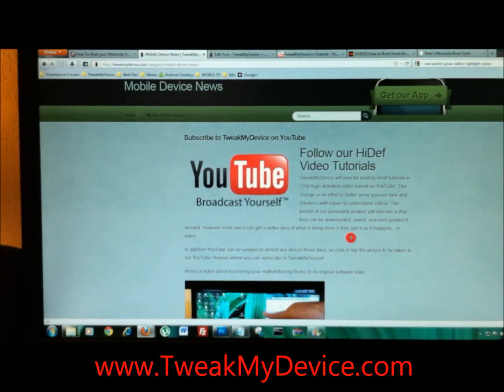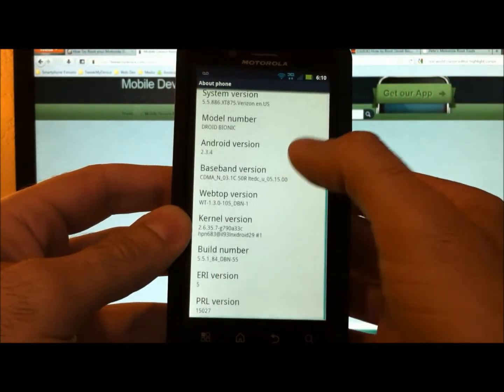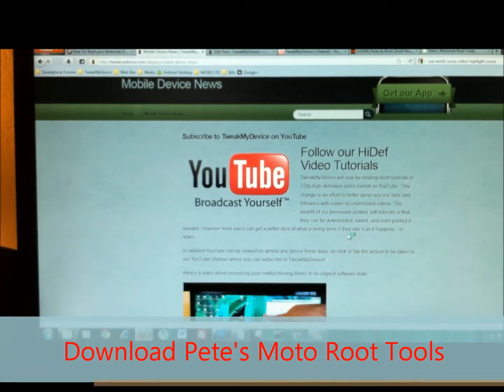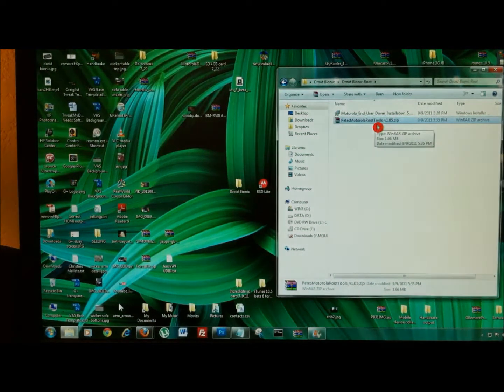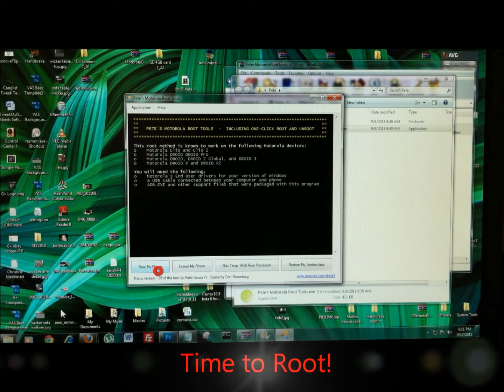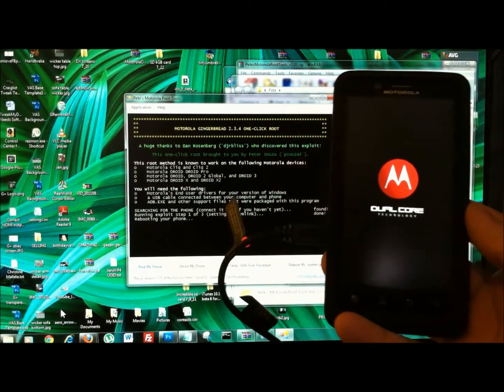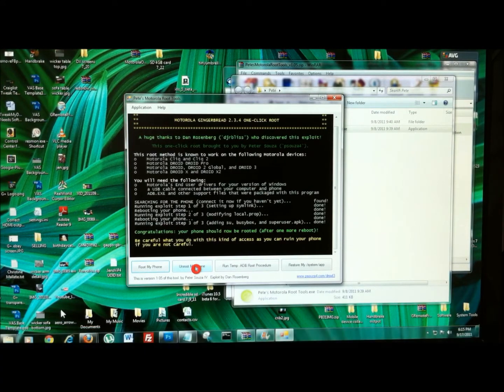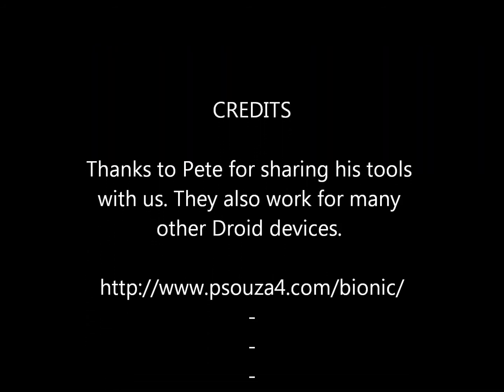[BAS] How To Root Droid Bionic on Windows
Root your Bionic to enable the capability of Free Wireless Tether, De-Bloating, Processor and Battery Optimization, Full System Backups, and much more.

--- REQUIRED FILES

1. Motorola Drivers (if they're not already installed on your PC...32 or 64bit)
2. Pete's Motorola Root Tools

***This might void your warranty, use at your own risk. (That's my personal device you see in the video. My Droid X has been rooted from day 1 and I wouldn't roll any other way)***